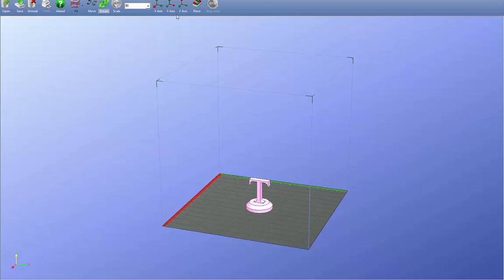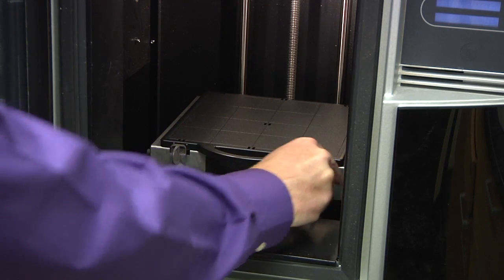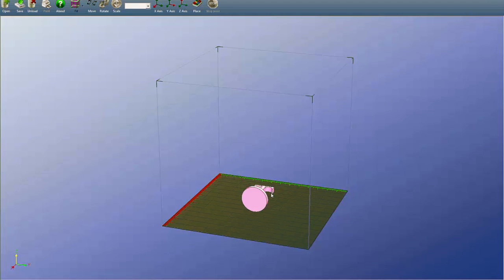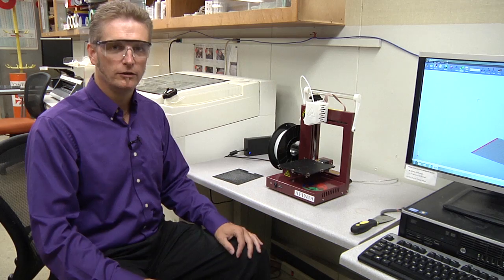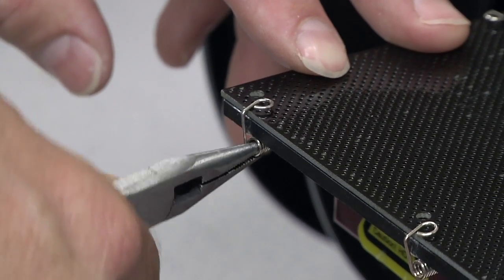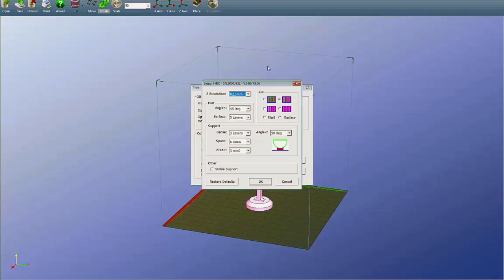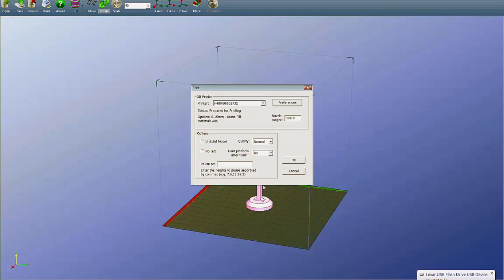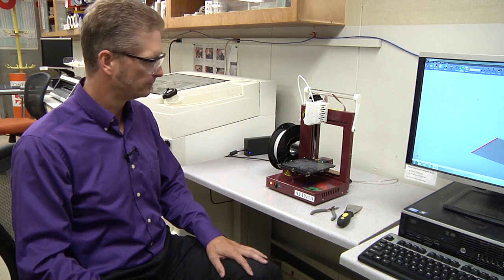3D Printer Afinia - How to Use